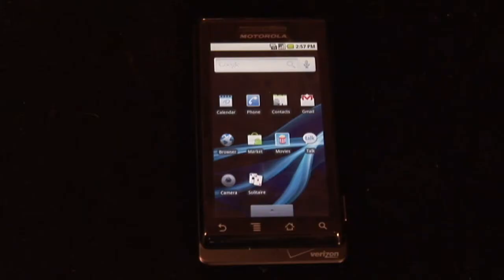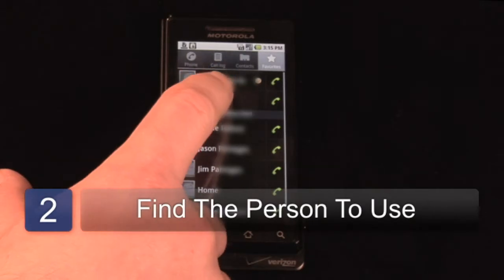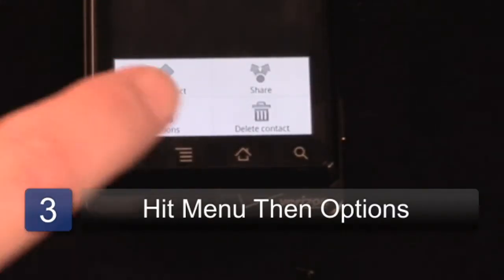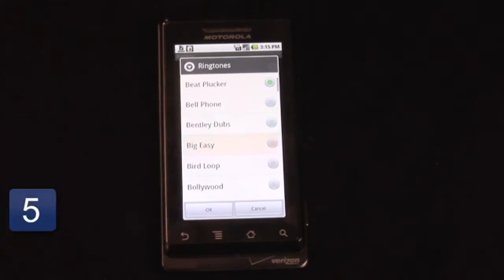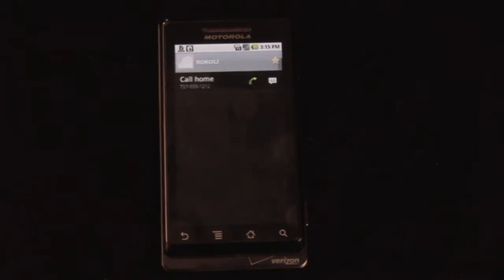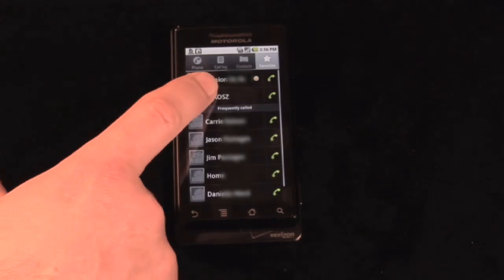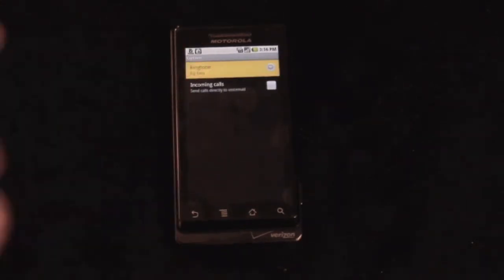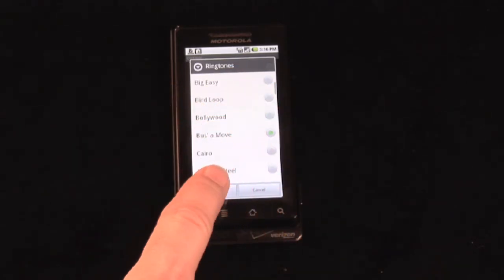How to Set a Custom Ring Tone for a Contact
How to Set a Custom Ring Tone for a Contact. Part of the series: Motorola DROID. Setting custom ring tones for different contacts on the DROID simply involves opening up the contacts list, selecting the desired contact, tapping on the "Options" button, finding the "Ring Tone" field and setting a ring tone of your choice. Set a different ring tone for each contact with advice from a digital technology specialist in this free video on the Motorola DROID.